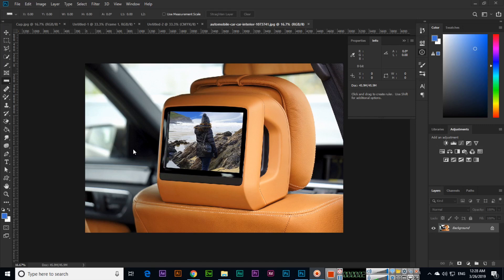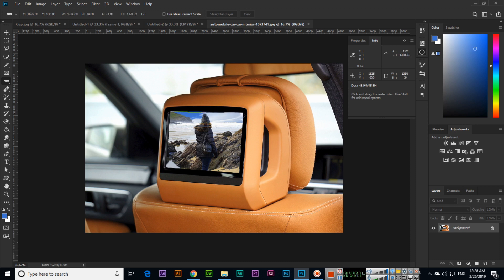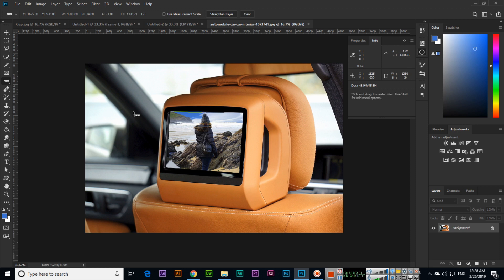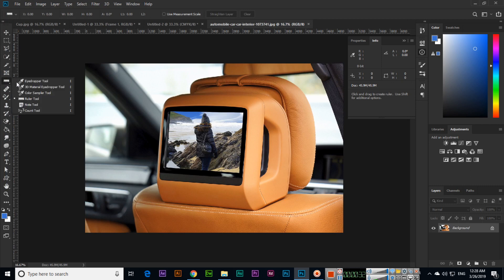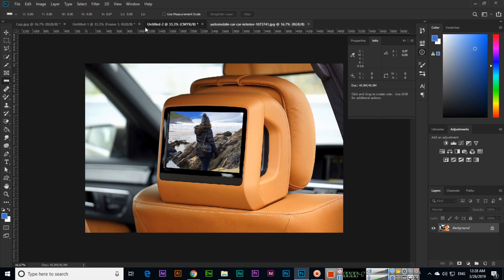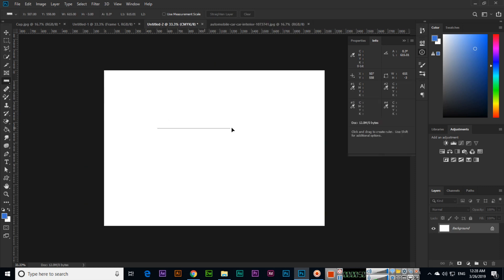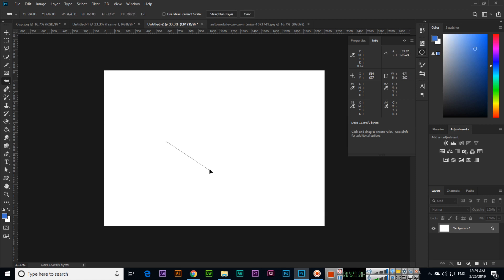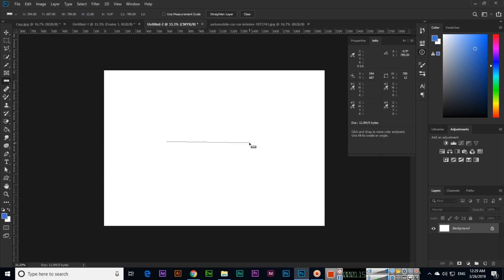Ruler Tool - Adobe Photoshop CC 2019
In this video, you can learn how to use the ruler tool in adobe photoshop cc 2019. Check the width and height of any specific area using the ruler tool in Photoshop.